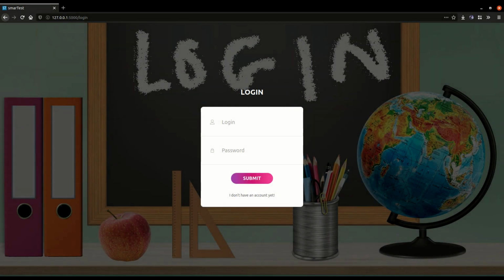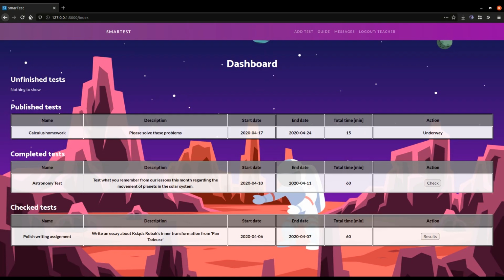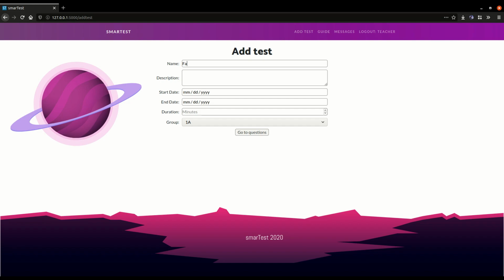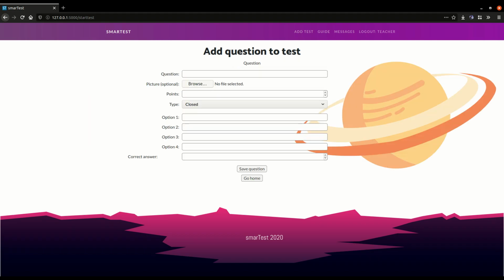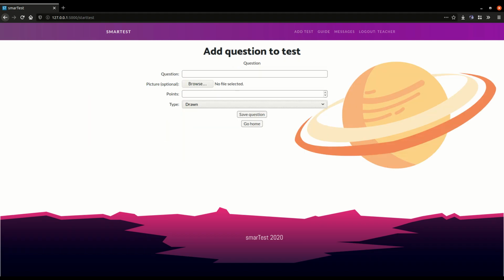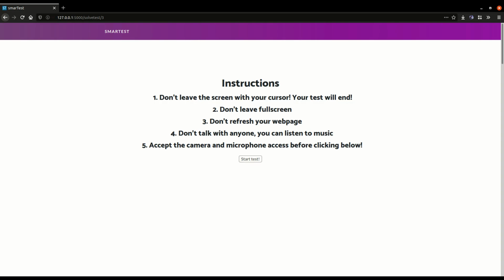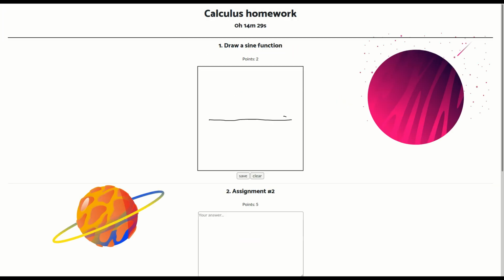smarTest - NuevaHacks III Submission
Project by Brzęczyszczykiewicze (Kajetan Knopp, Igor Dmochowski, Karol Wąsowski)